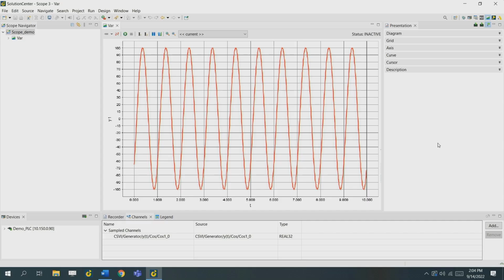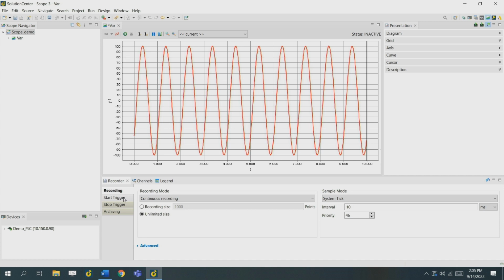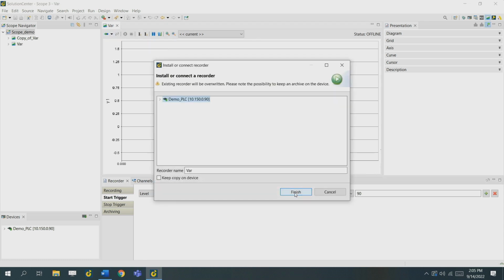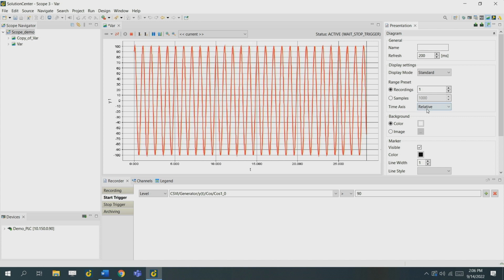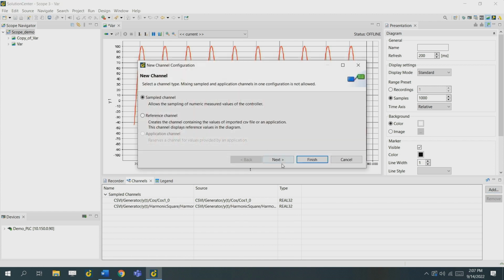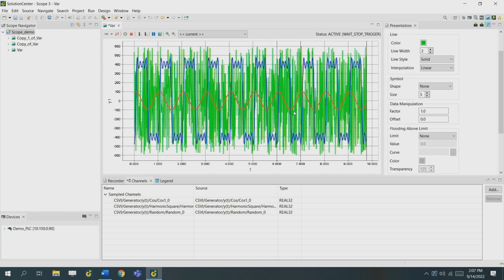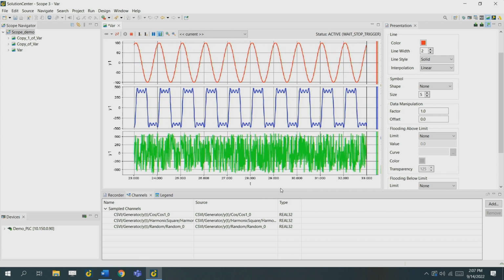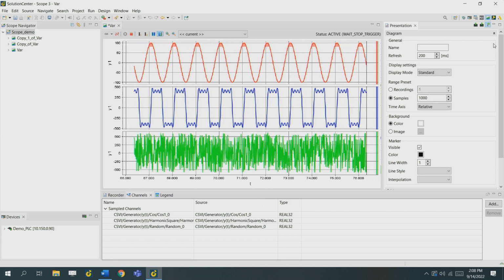Chapter 15 - Different settings for a recording